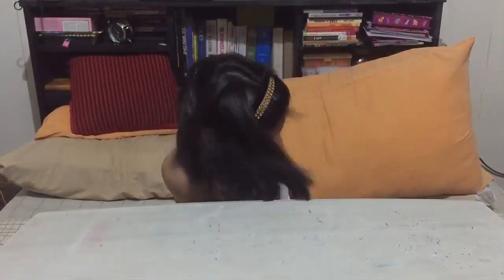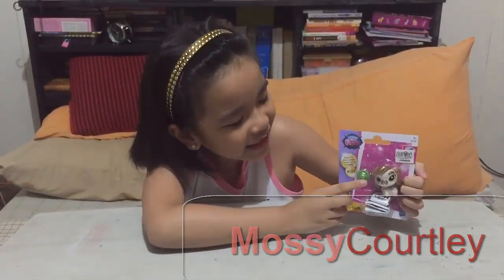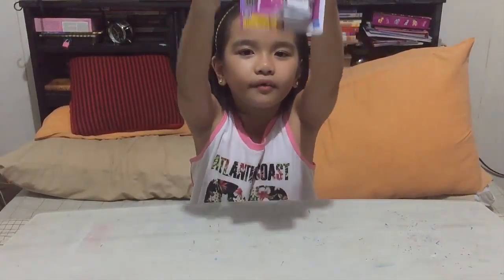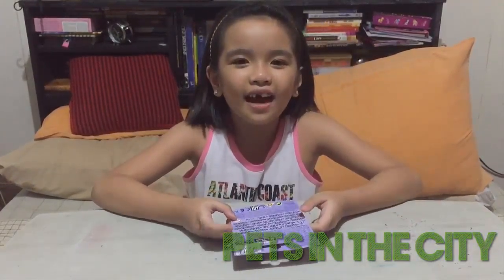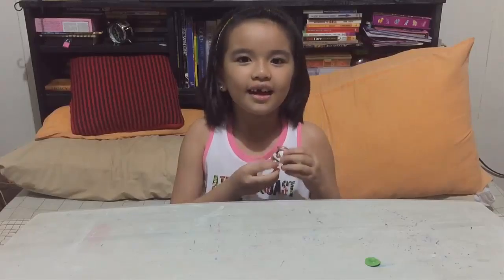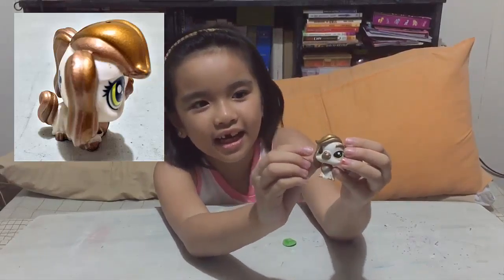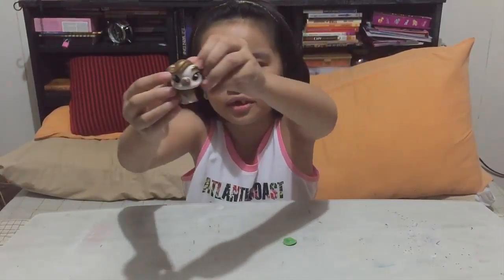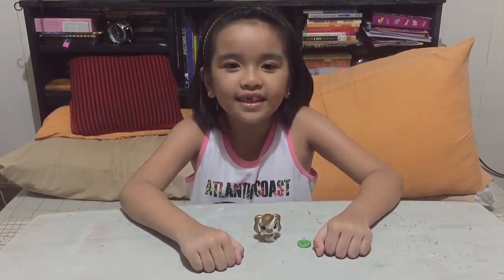Littlest Pet Shop Mossy Courtley Review